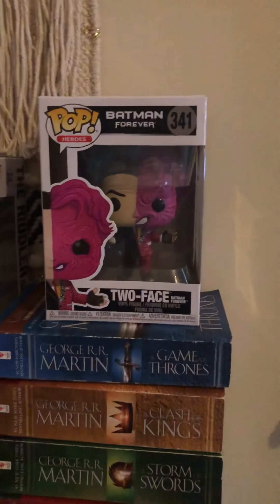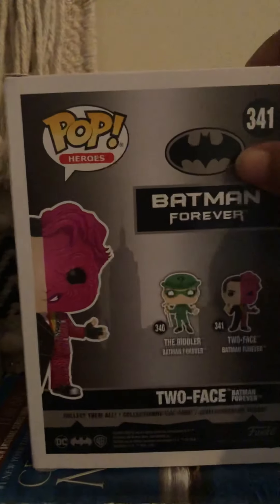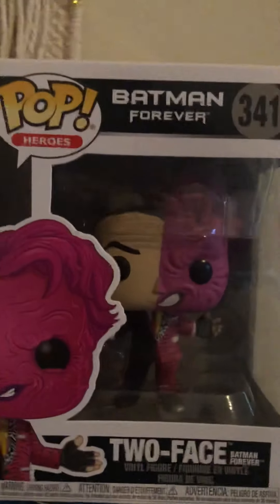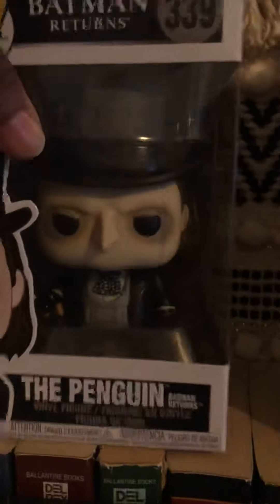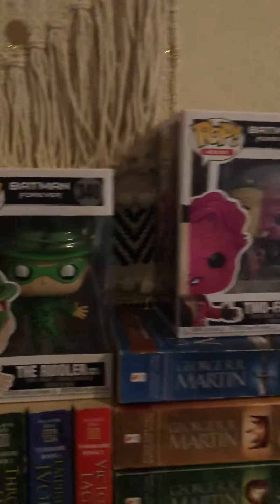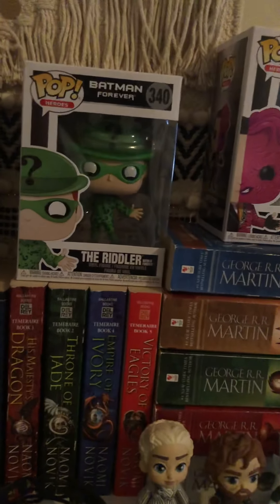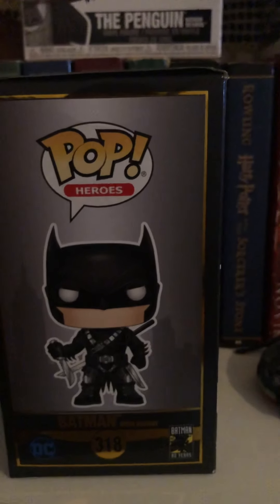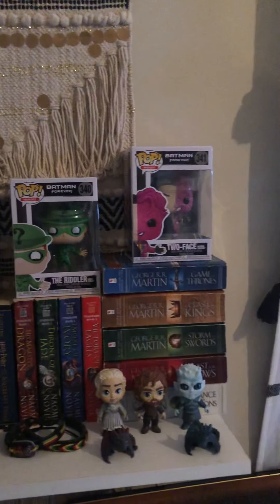New Funko pops Joker 1989 and more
Two Face, The Riddler, The Penguin, Catwoman, The Joker 1989, Batman Grim knight